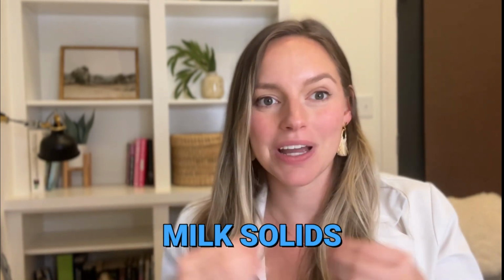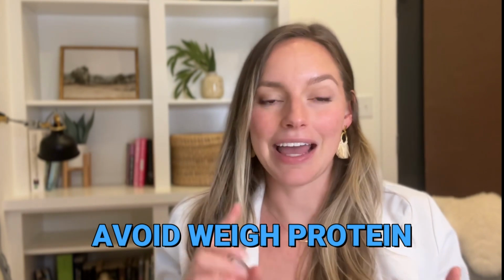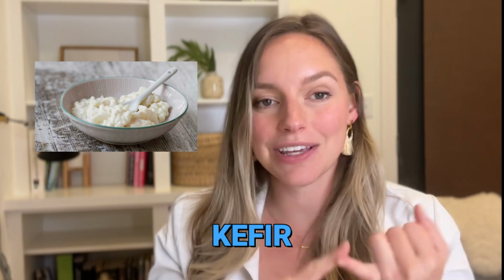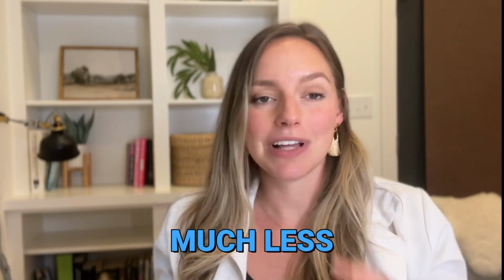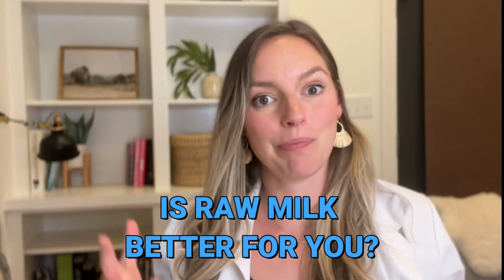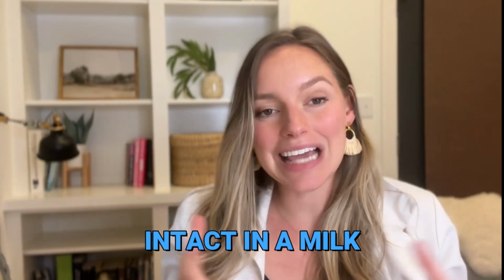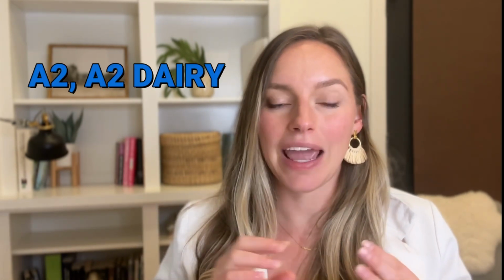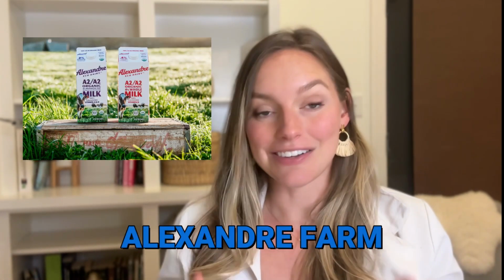Is Dairy Causing Your Acne?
Wondering if dairy is the culprit behind your acne? Or if it's just another myth? Join Kristen, a board-certified nurse practitioner and holistic acne specialist, as she dives deep into the world of dairy and its potential impacts on our skin.

In this video:

Why some people notice more breakouts after dairy consumption 🍦
The scientific connection between dairy and acne 🧪
Insights into IGF 1, the growth factor hormone present in cow’s milk 🐮
The role of casein protein in dairy and its types – A1 vs. A2 🧀
Benefits of fermented dairy products 🍶
The debate on raw vs. pasteurized milk 🍼
Kristen's recommended approach to consuming dairy for acne-prone individuals 📋
A look into Kristen's five-step clear skin program for natural healing 💆

Move beyond band-aid solutions and explore a world where diet, toxins, and skincare converge. It's not just about clear skin; it's about holistic well-being.

Links: Take the Acne Quiz to start expanding your understanding of the root causes of YOUR acne

Check out the FREE Acne Masterclass to learn more about Kristin's root-cause approach to acne

If this message resonated with you, check out Kristin's comprehensive clear skin programs which give you the roadmap to her proven method, The 5-Step Clear Skin Method.

Let’s heal together, from the inside out.

About Kristin: Kristin is a board certified Nurse Practitioner and holistic health expert who has founded a thriving wellness practice. She received her training from Johns Hopkins University and Georgetown University and her work focuses on understanding and reversing the root causes of illnesses like hormone imbalances, anxiety, and acne.